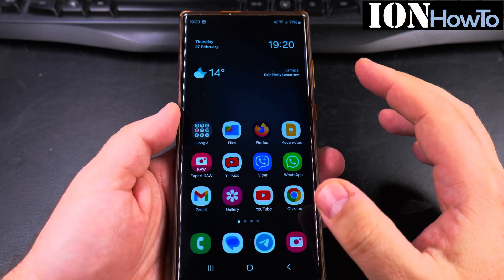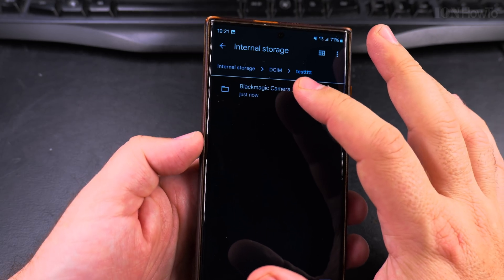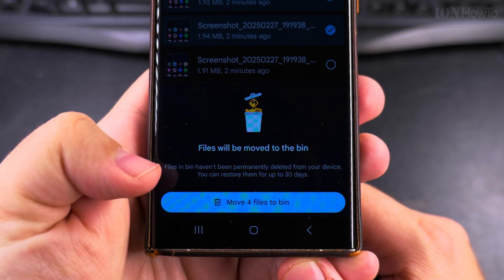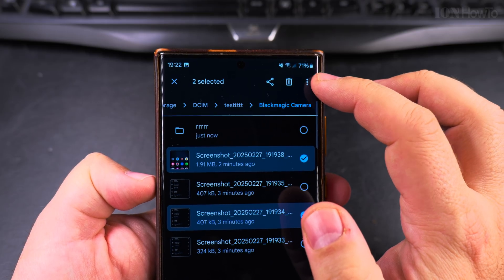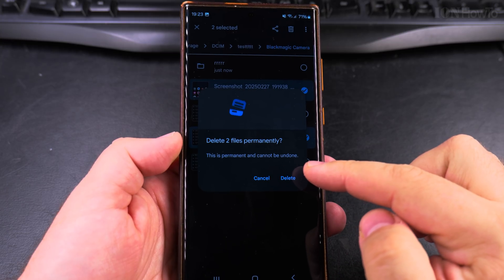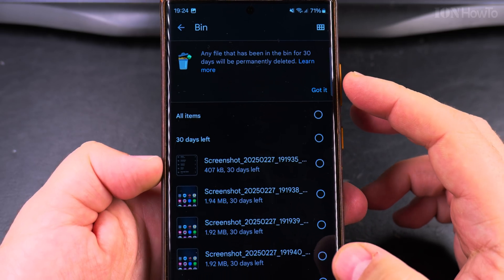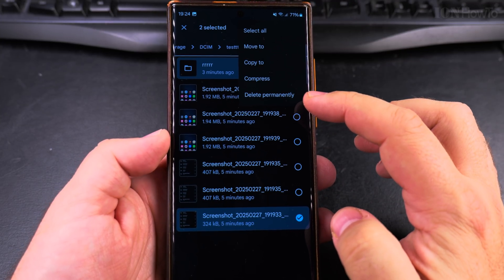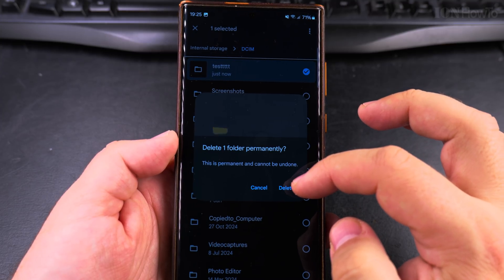How to Delete Files and Directories on Samsung Android Devices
How to delete files and directories on Samsung Android. Free up storage space on Samsung Galaxy.
Remove unnecessary files and folders.
Use Samsung file manager to delete files.

Phone: Samsung Galaxy S23 Ultrasonic 512GB Android 14 OneUI 6.1 smartphone.

In this video, I will show you how to delete files and directories on your Samsung Android device.

If you’re running out of storage space or want to clean up your phone by removing unnecessary files and folders, this video will help you hopefully.
I show you the steps to delete files and directories using the built-in file manager or any third-party file manager app.

Learn how to navigate your Samsung phone’s file system and select files or folders then delete files using the bin or permanently delete them.
When looking to free up space by removing old photos, videos, documents, or entire directories, this process is clear and easy to follow.

If you accidentally deleted files if you change your mind and if you used the bin delete option, you can restore your deleted files within 30 days.

If you want to keep your phone storage light or just need to delete files and directories regularly, this video will provide you with step-by-step instructions.

Learn how to prmanently delete files on Samsung Android devices to free-up storage space.

You can recover accidentally deleted files on Samsung phones.
Learn to manage storage on Samsung Galaxy devices and clean up the phone storage on your Samsung Android phone.
Delete photos, videos, and documents on Samsung Android.

Any questions?